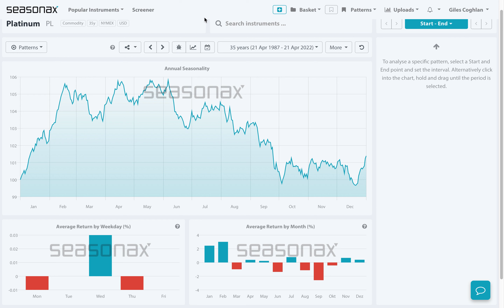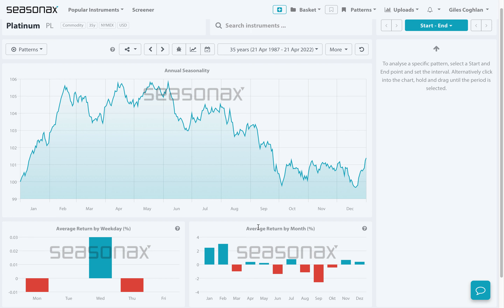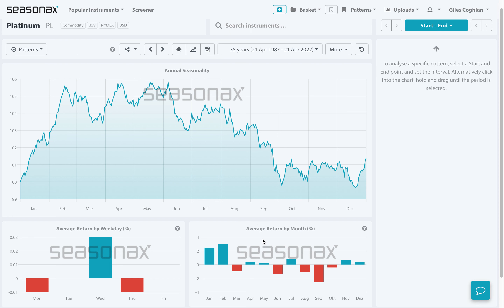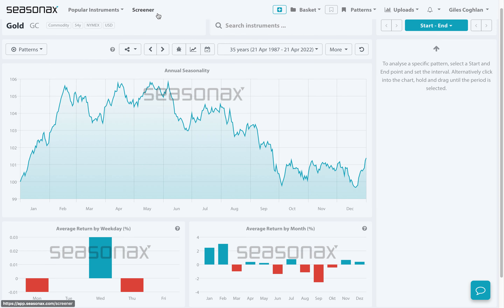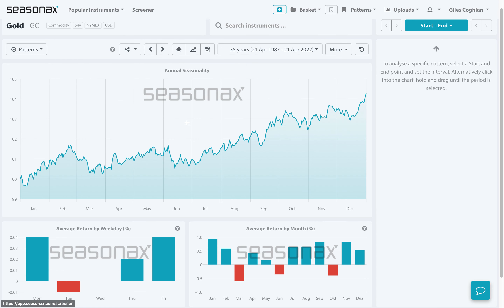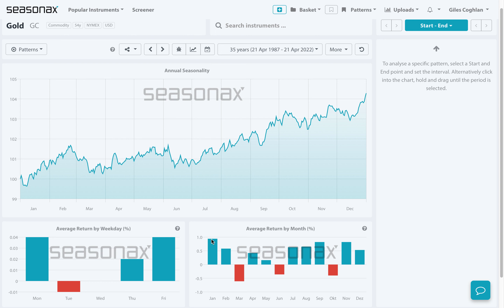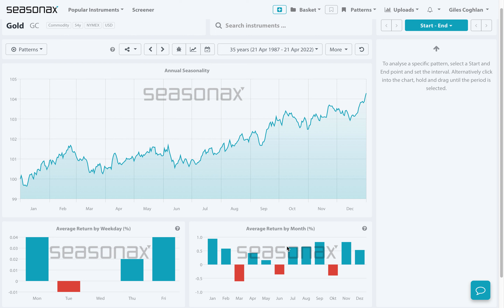Seasonax Feature Tutorial: Average return by month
You can see just by clicking on a commodity or an instrument what the return of an instrument is by month.

Find out more in the latest insights with Giles. D.L. Coghlan. LLB. Lth. MA.